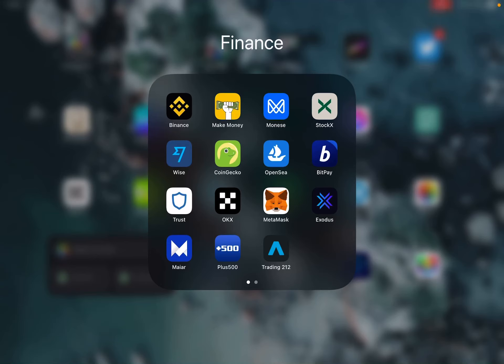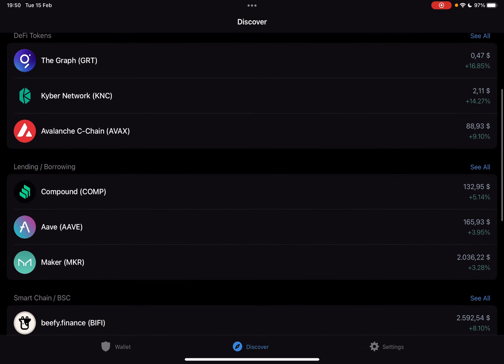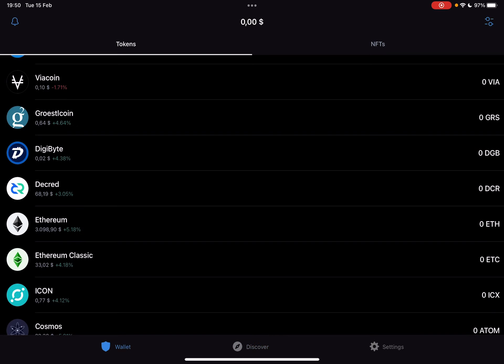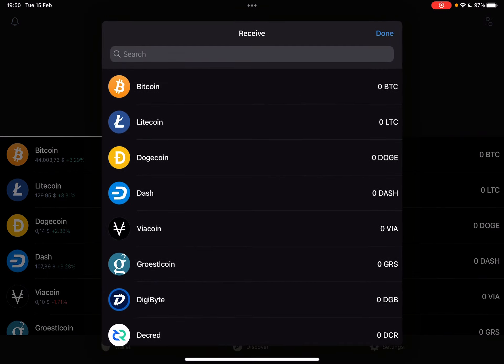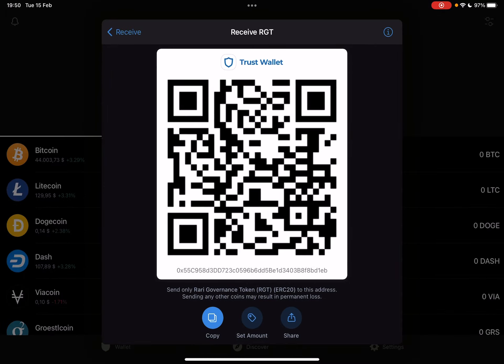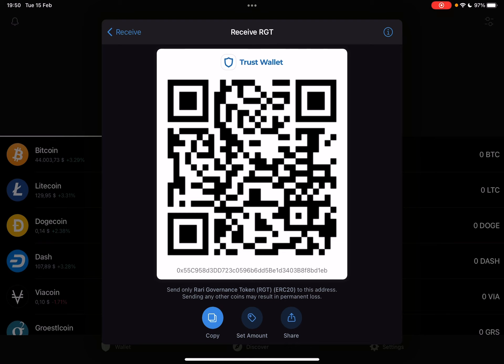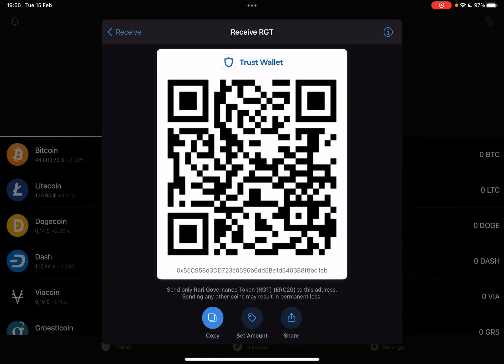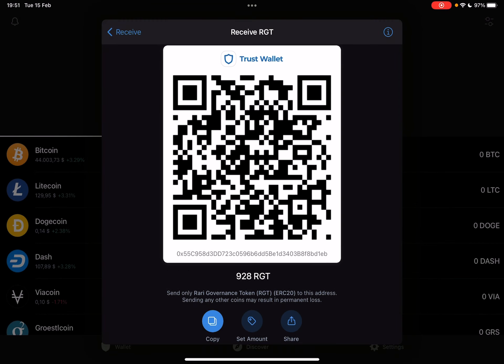How to get Rari Governance Token on Trust Wallet? - Trust Wallet Tips